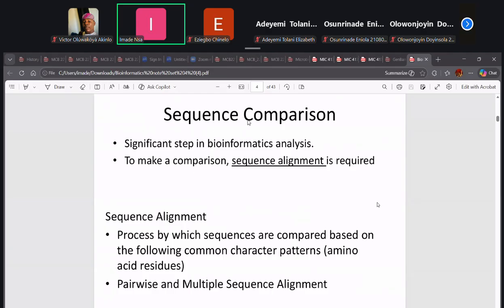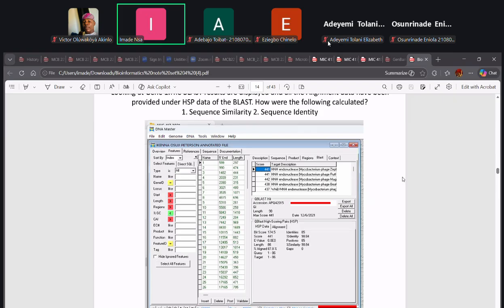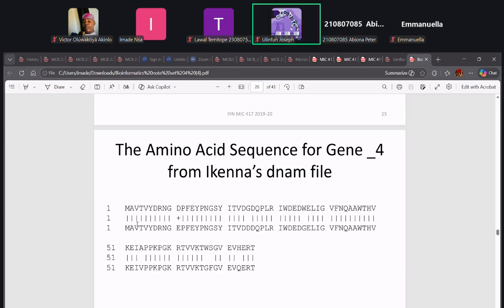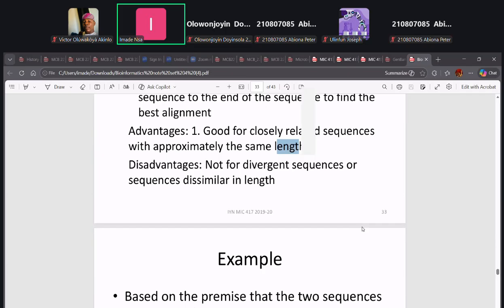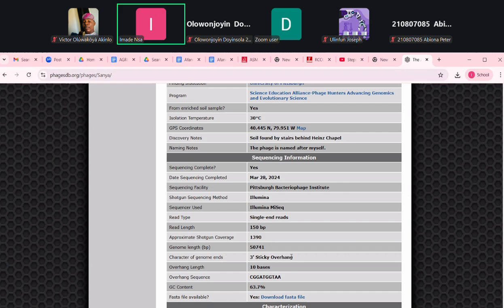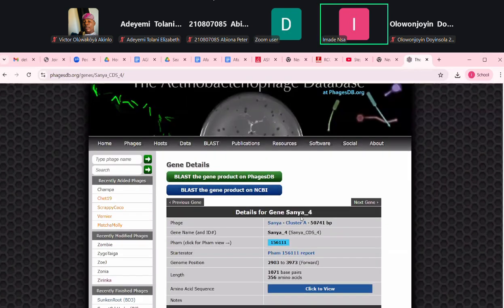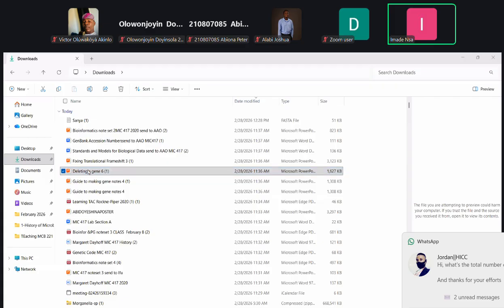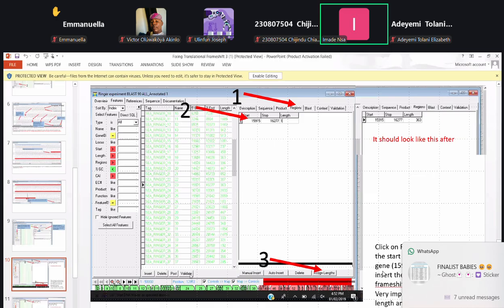Gene annotation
Insight into gemone annotation